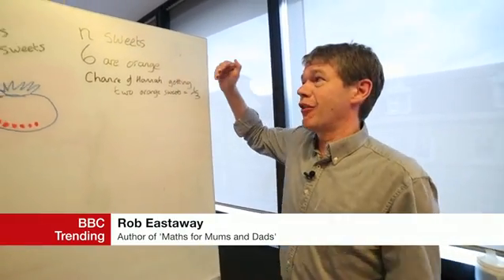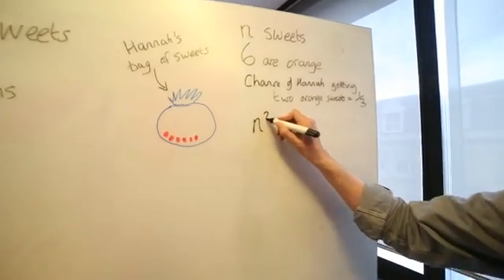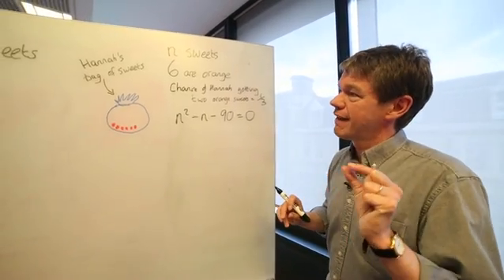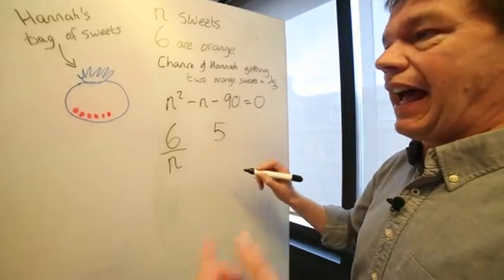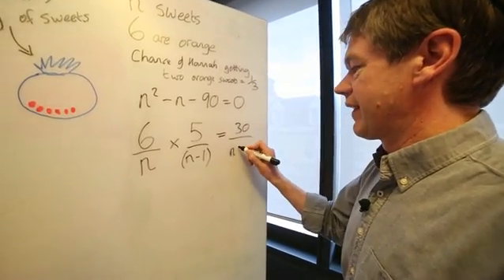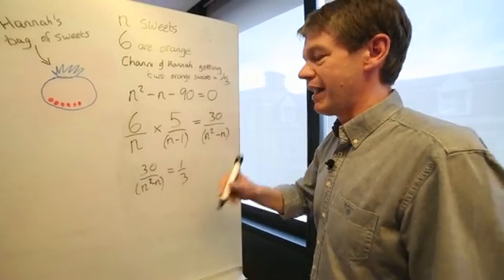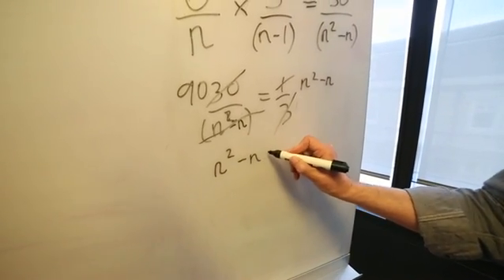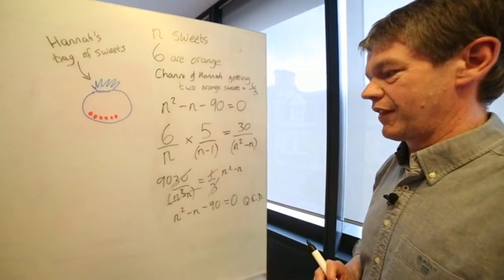Hannah's Sweets: the GCSE maths problem explained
A tricky GCSE maths question stumped thousands of students. So how do you actually solve it? ‪

When British mathematics students tumbled out of this year's GCSE exam (given to 16-year-olds), one question was on their minds.
A fiendishly difficult problem involving a girl named Hannah with two different colours of sweets stumped thousands - and many took to Twitter to complain. Nearly 200,000 people tweeted edexcelmaths after the exam was finished on Thursday (Edexcel, owned by global publishing and education giant Pearson, is the company that administers the exam).
Radio 4's More or Less asked Rob Eastaway, author of "Maths for Mums and Dads", to show how the problem can be solved. If you'd like to have a go before watching the solution, here's the question in full:

There are n sweets in a bag.
6 of the sweets are orange.
The rest of the sweets are yellow.
Hannah takes at random a sweet from the bag.
She eats the sweet.
Hannah then takes at random another sweet from the bag.
The probability that Hannah eats two orange sweets is 1/3
(a) Show that n^2 - n - 90 = 0
(b) Solve n^2 - n - 90 = 0 to find the value of n